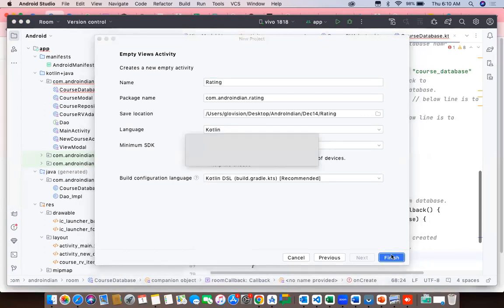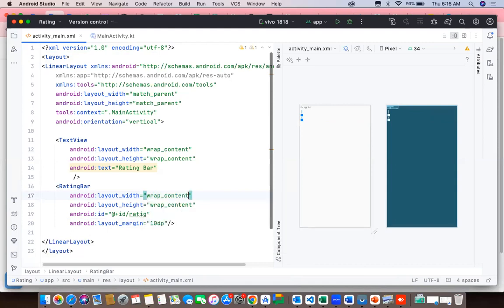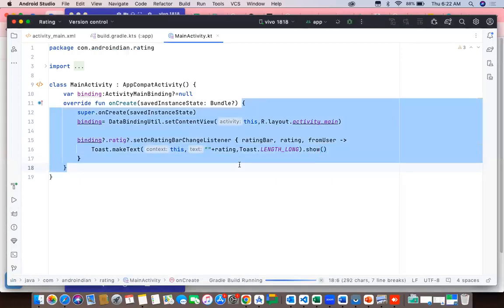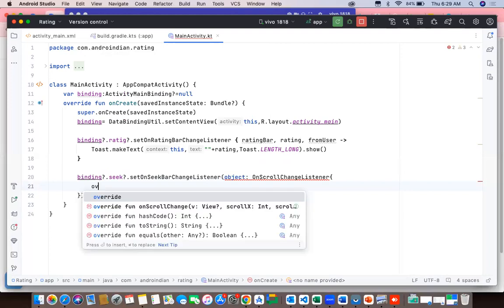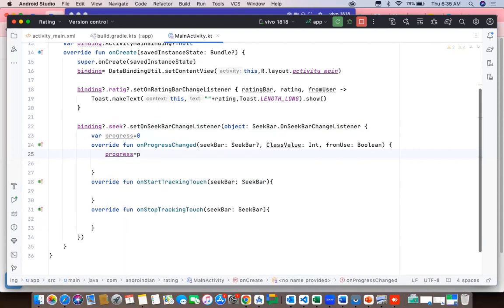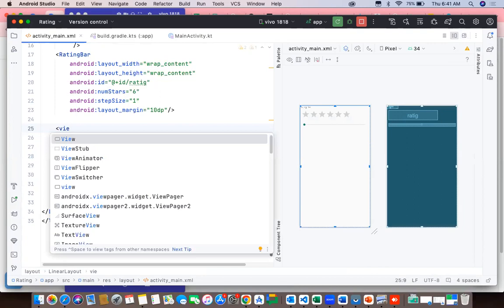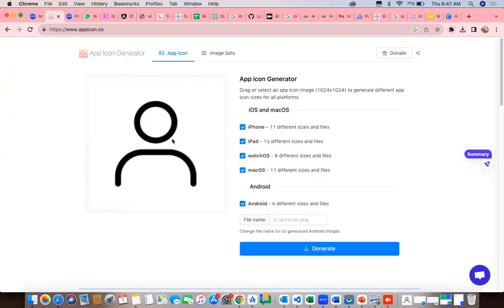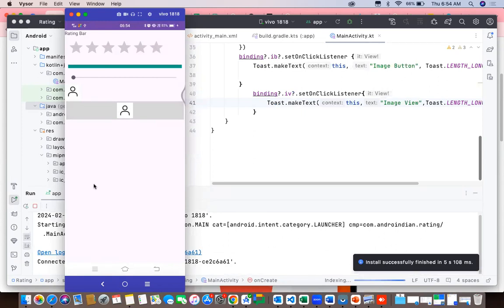Rating Bar, Seek bar, Imageview & ImageButton Android Tutorials | AndroIndian